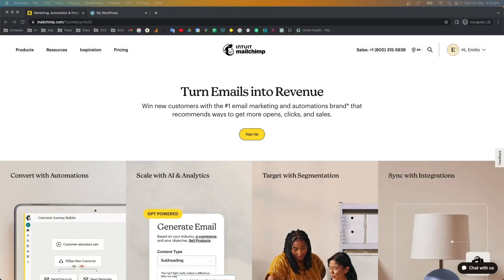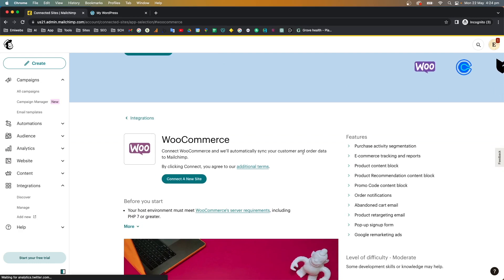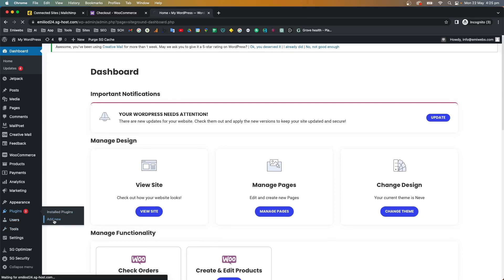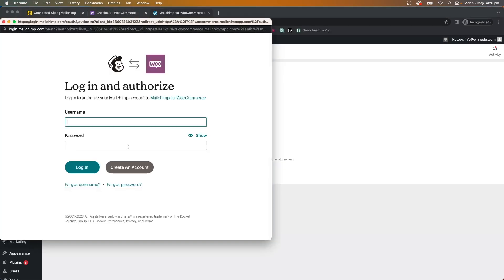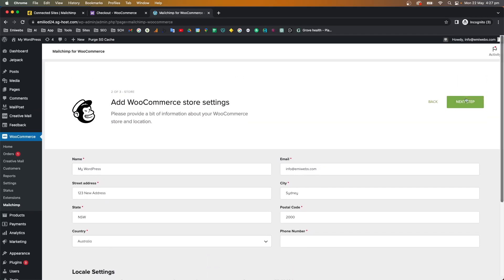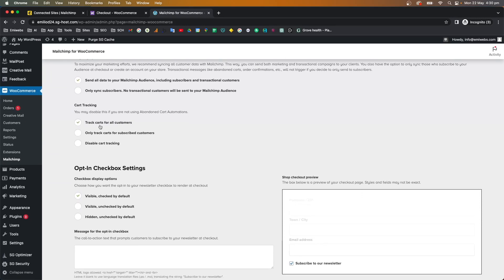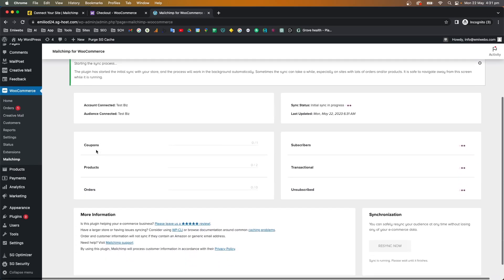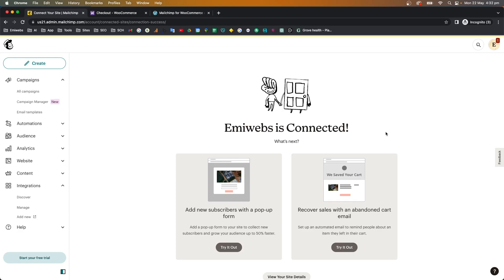✅ How to Integrate Mailchimp + Woocommerce 🛍️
Discover how to integrate Mailchimp with WooCommerce in this comprehensive tutorial. Mailchimp is a powerful email marketing platform, while WooCommerce is a leading e-commerce plugin for WordPress.

By combining these two tools, you can supercharge your marketing efforts and effectively engage with your customers. In this video, we will walk you through the entire integration process, from connecting your Mailchimp account to your WooCommerce store to syncing customer data, automating email campaigns, and leveraging advanced segmentation features. Learn how to effortlessly capture customer information, create targeted email campaigns, and boost your sales and conversions.

Don't miss out on this opportunity to streamline your marketing strategy and unlock the full potential of Mailchimp and WooCommerce integration.